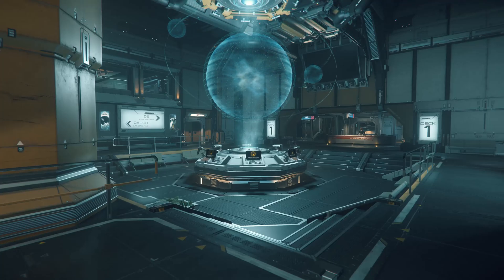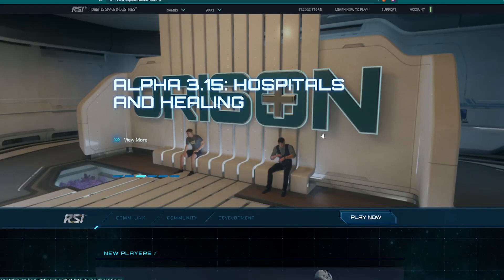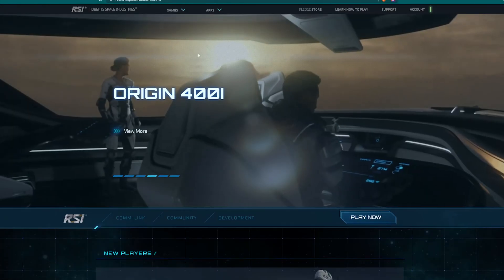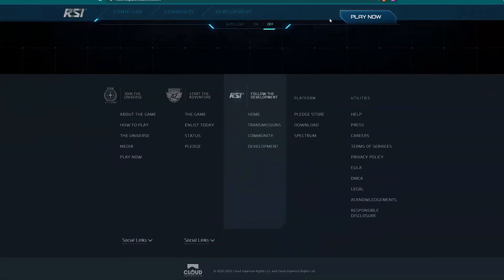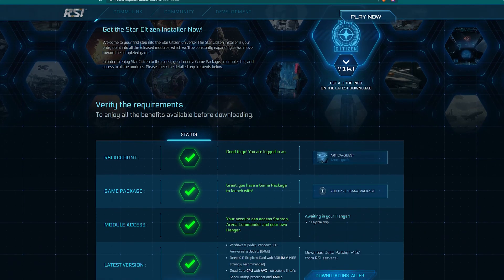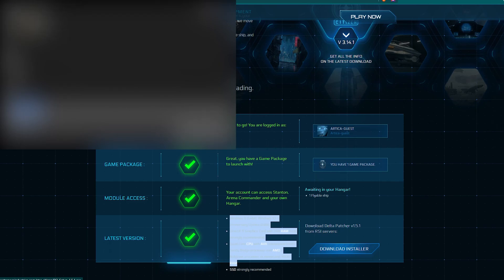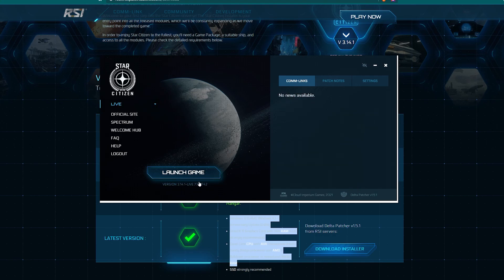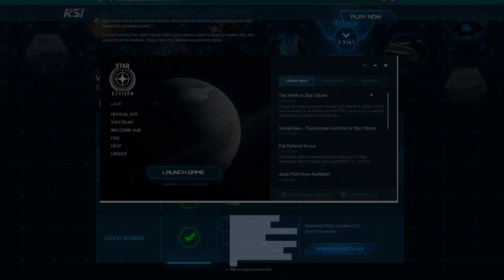How to Download Star Citizen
2 Minute Citizen tutorial on how to download Star Citizen using the RSI Launcher! Enjoy!